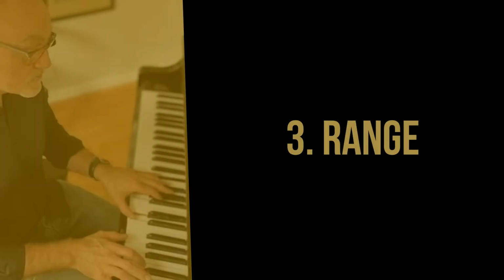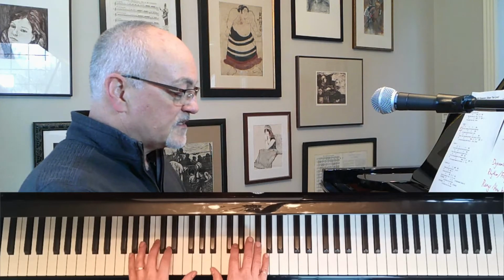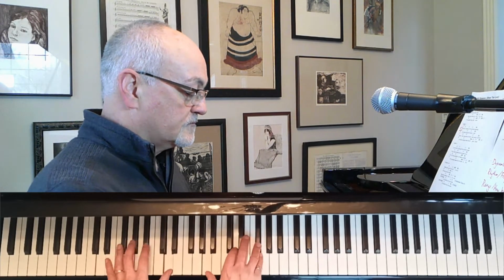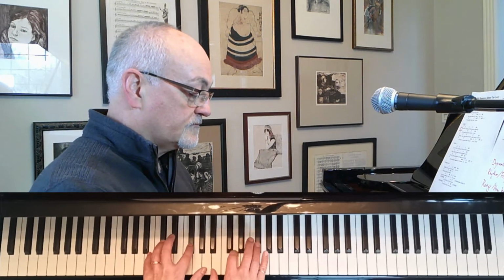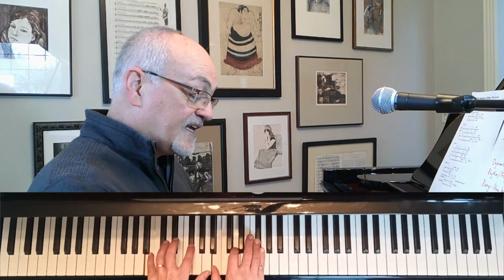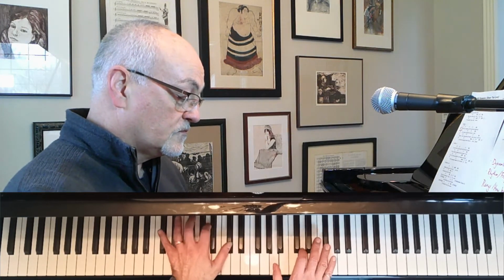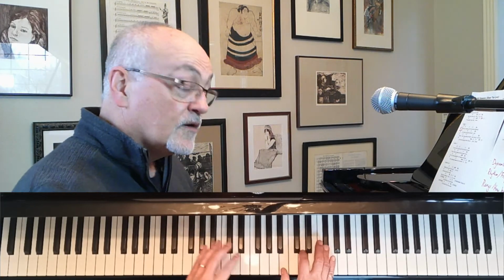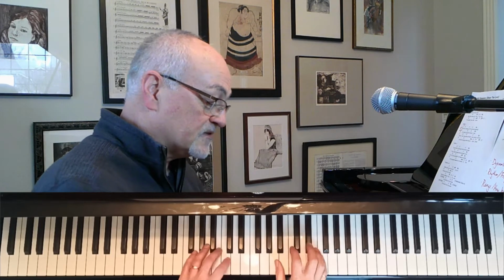Top 3 Ways to Add Variety to Your Music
3 essential elements to create variety within a song

⏰ Time stamp ⏰
Intro 0:00
Three elements 0:26
Element 1 - Dynamics 1:19
Element 2 - Rhythm 1:45
Element 3 - Range 2:26
Comparison - 3:13
One more consideration 3:40
Closing 5:49